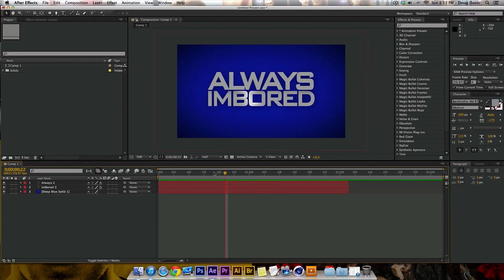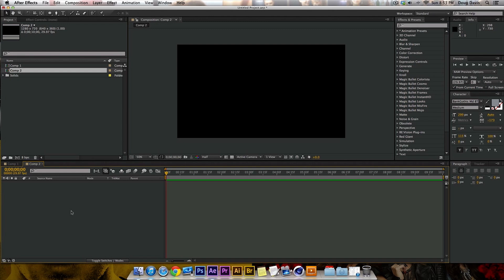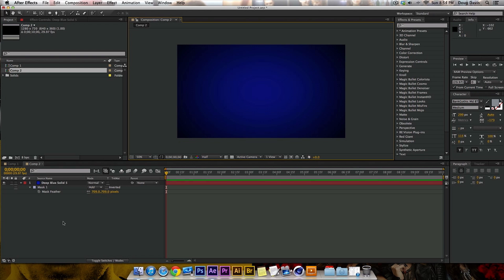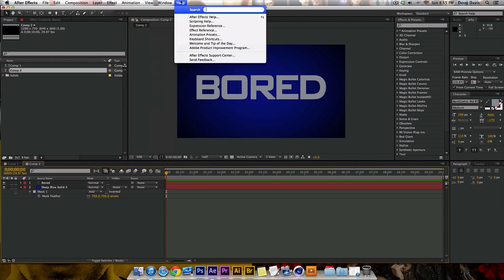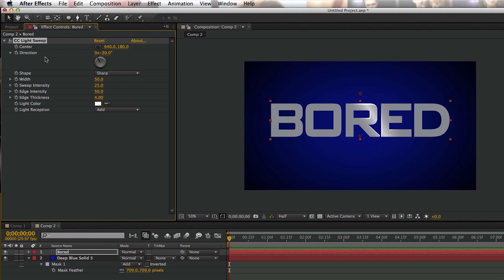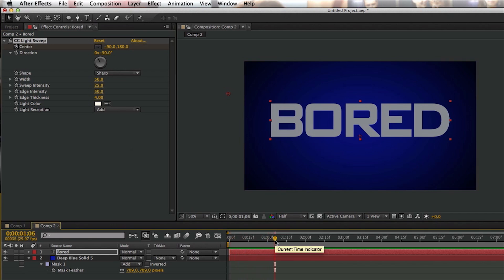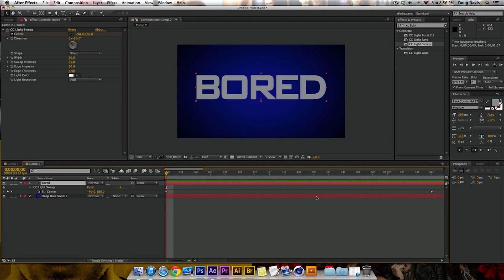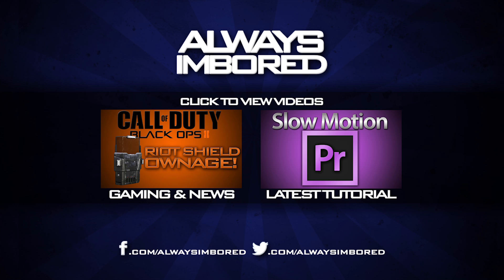Shining Text (CC Light Sweep) in After Effects CS6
Make text shine in After Effects CS6! In this tutorial i show you how, it's very detailed and straight to the point. If you need help leave feedback!